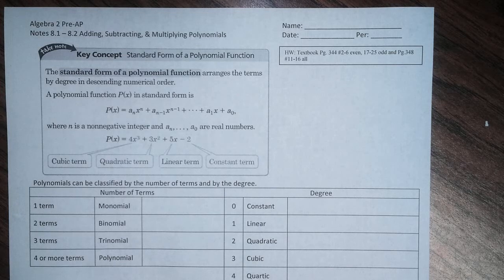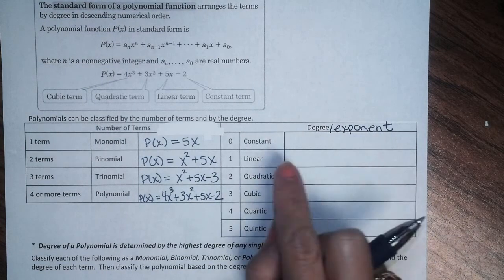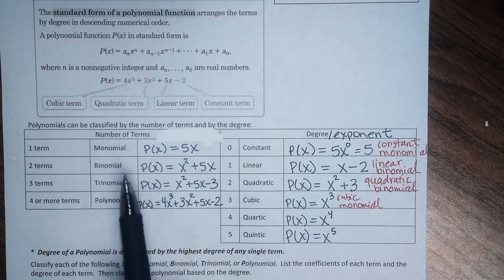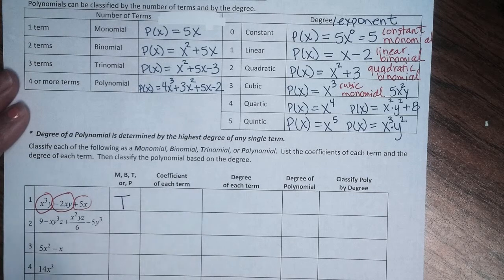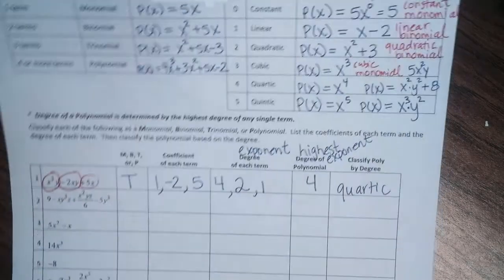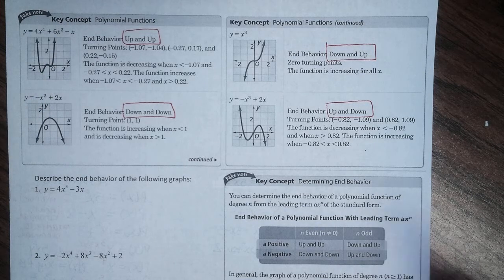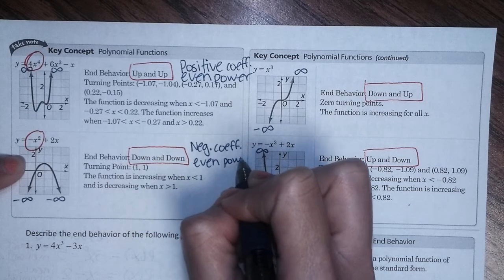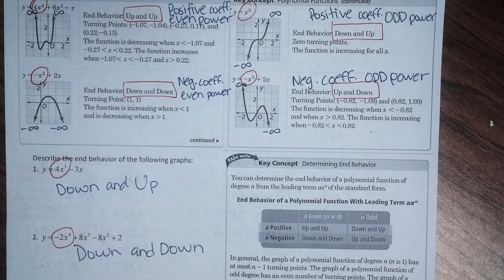8.1-8.2 examples video